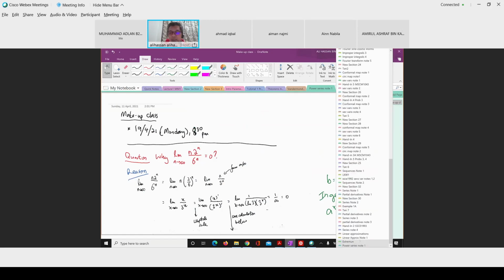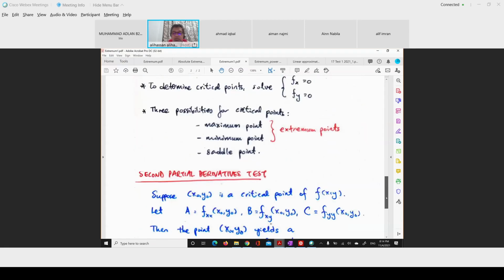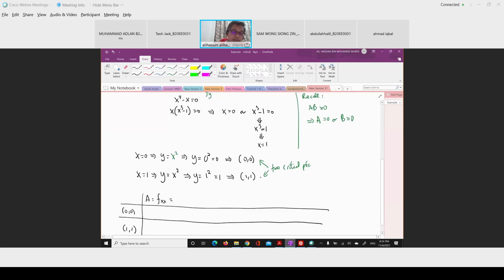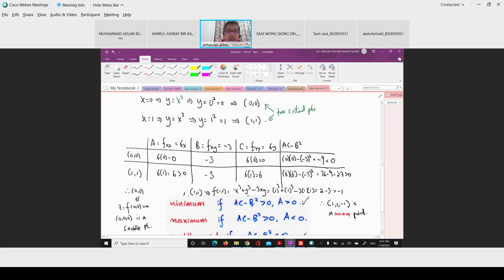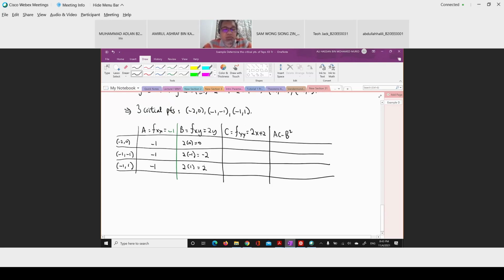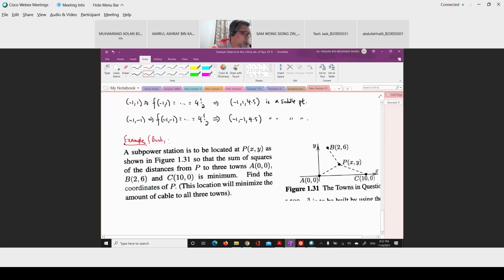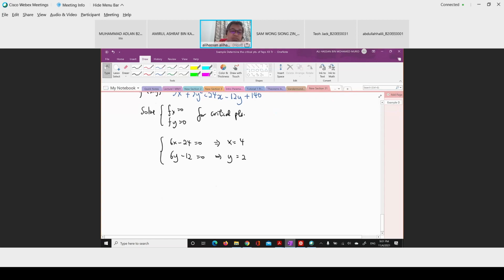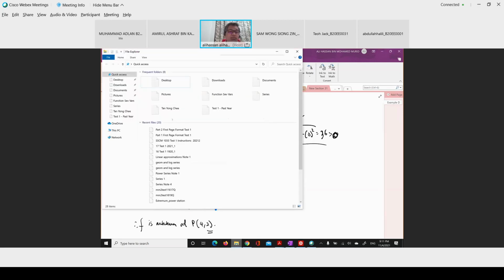EM WEEK 5 SUNDAY NIGHT